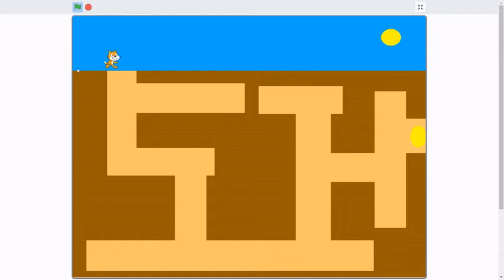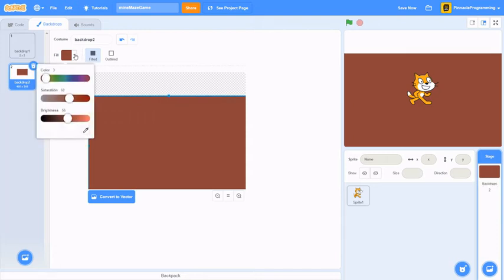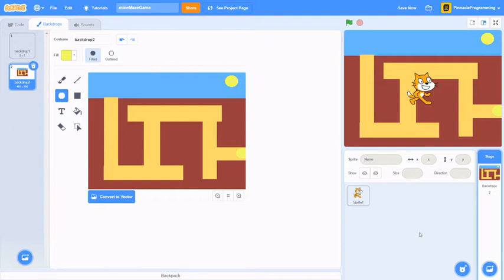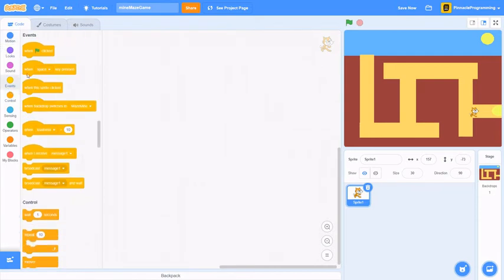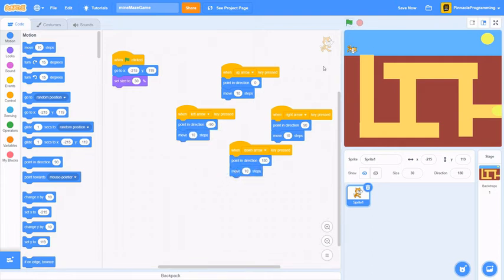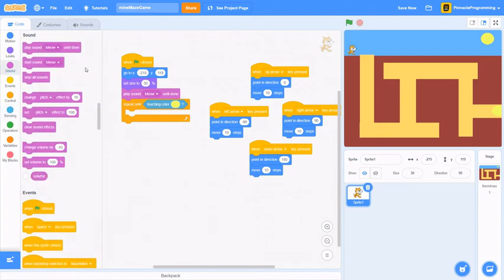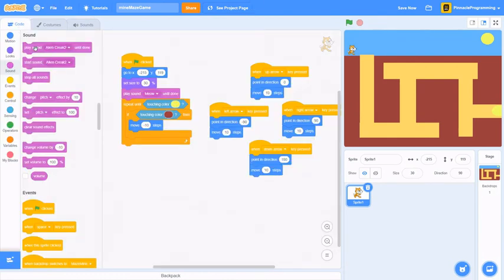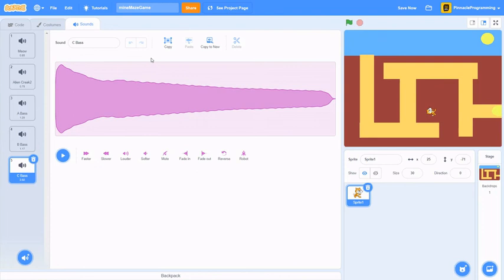MazeMineTutorial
Simple Scratch Tutorial. Make a maze game with sound effects! Inspired by "Code Your Own Games" by Max Wainewright.